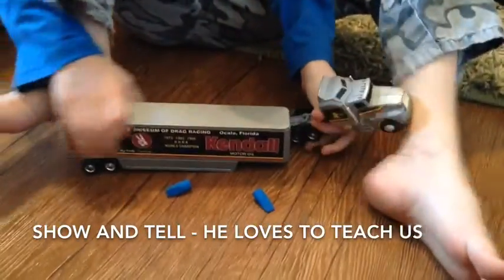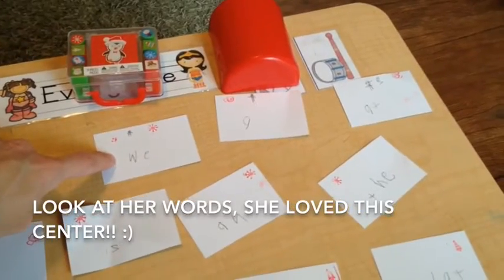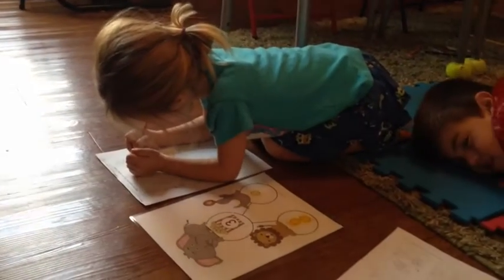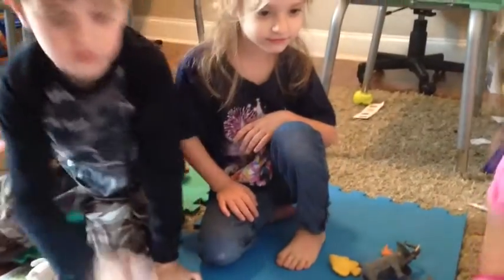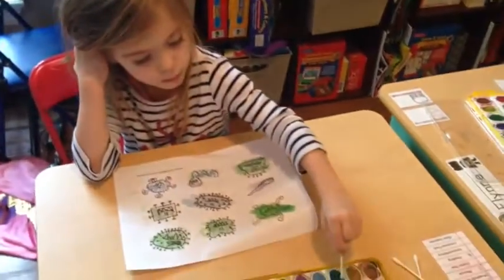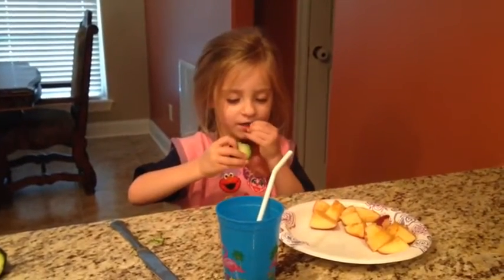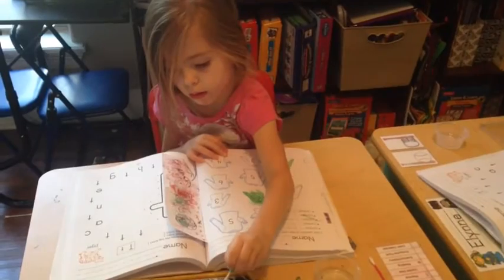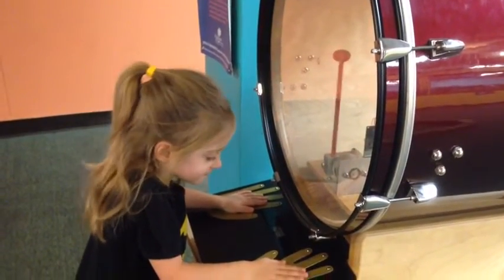Homeschool WITL #26 - Animal Habitats, Rodeo, & Field Trip